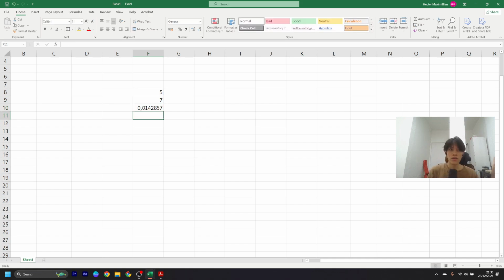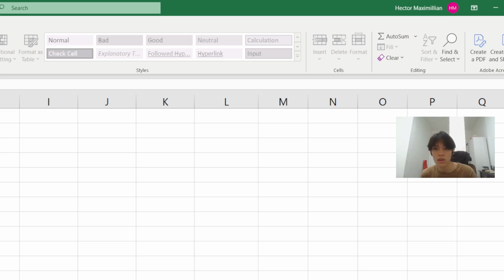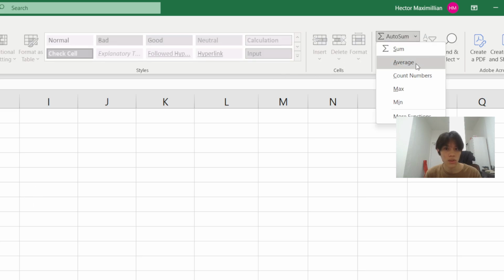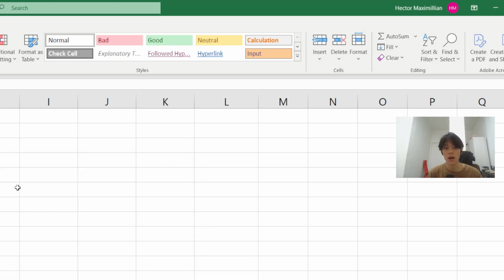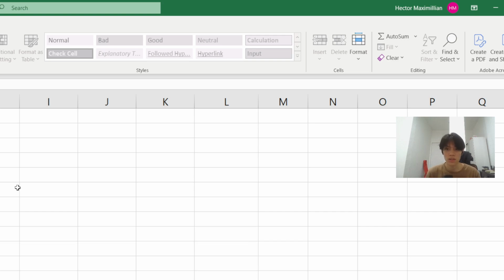Excel Formula Basics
How to Make a Budget Table on Excel | (Excel Formula Basics)